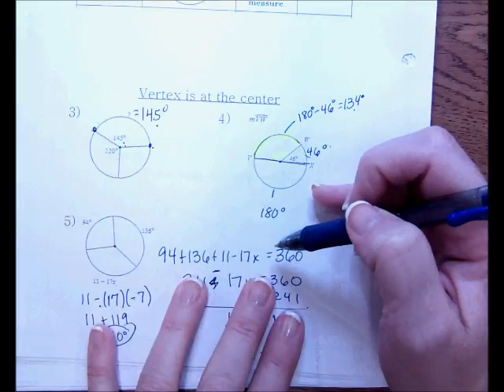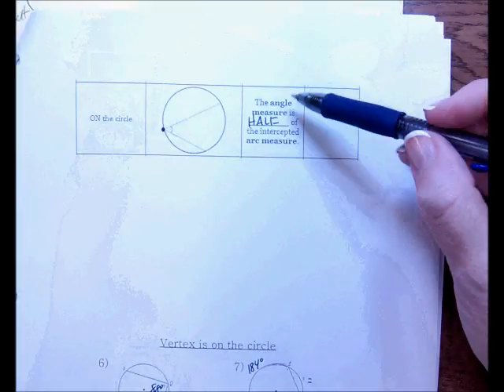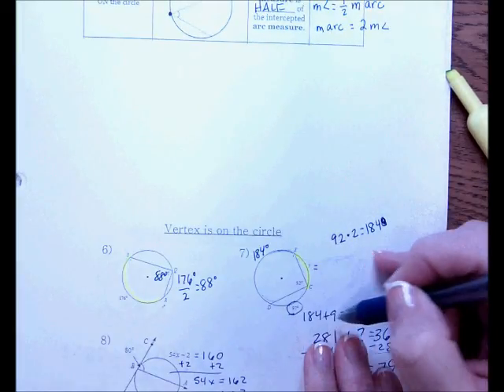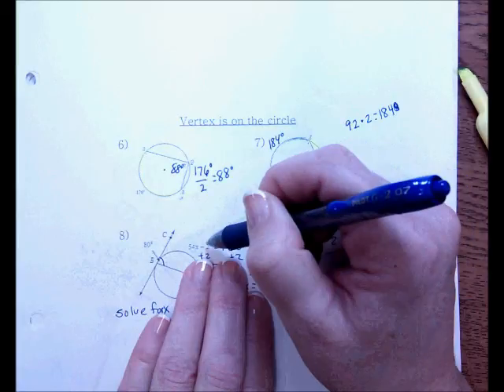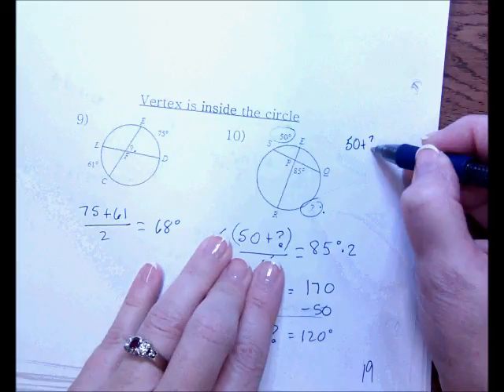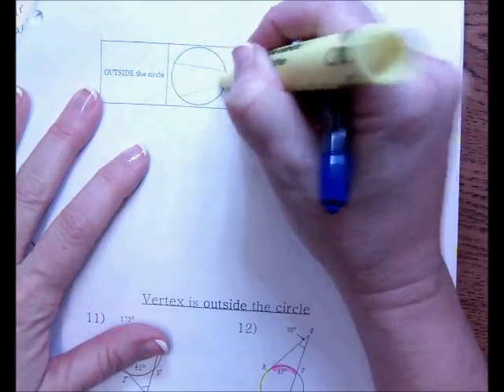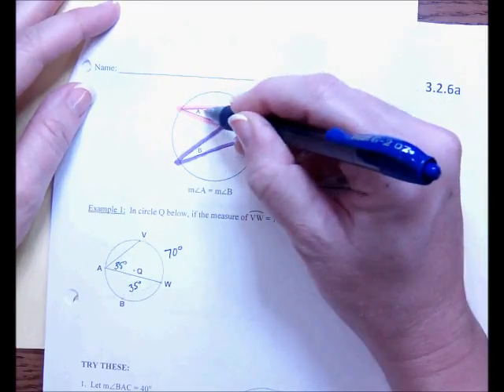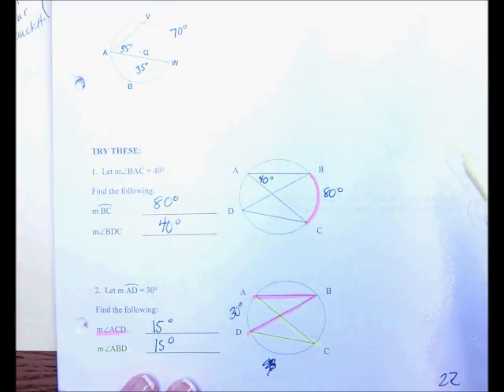3 Using Theorems to find arc and angle measures